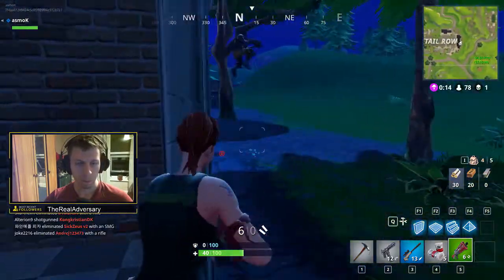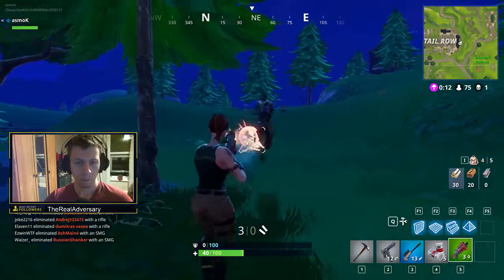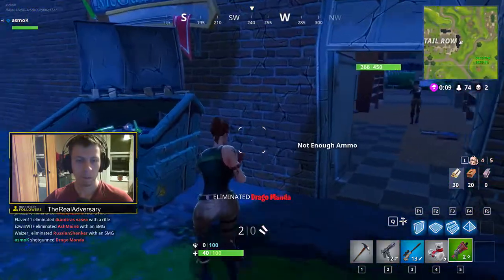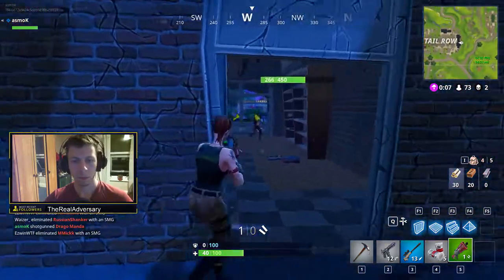NEW Fortnite Update 1.9 Highlights ft. Launch Pad - Nov 14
BATTLE ROYALE
WEAPONS

Default controller sensitivity settings have been adjusted.
In previous updates, scoped sensitivity was too slow, even at the highest setting. This has been improved in V.1.9 to allow for a wider sensitivity range.
Controller sensitivity settings have been adjusted to range from 1 through 10 instead of 0.0 through 1.0.
You’re sensitivities may feel different with this update. As much as we didn’t want to change your preferred settings, it was necessary in order to improve the scoped sensitivity issue that many players have reported.
A new “Reset to Default” option has been added to the “Game” menu.
Firing, jumping, reloading, etc will no longer cancel targeting mode.
GAMEPLAY

Introducing “Per Playlist Loot.”
Duo Playlist:  Medium Ammo stack increased from 10 to14.
Squad Playlist: Medium Ammo stack increased from 10 to 18.
This adjustment only applies to ammo found in Ammo Cans, Treasure Chests, and Supply Drops. Eventually this will be increased in Floor Loot as well.
Movement speed is reduced by 20% when using a harvesting tool.
It’s now possible to build in many grass-covered areas that previously would not allow it.
Players can now build inside of shallow bodies of water such as Loot Lake.
Consumables will now appropriately fill to max item limit when picking up stacks of the same item.
Supply Drop health bar has been tweaked to reduce screen clutter.
Bug Fixes
Players who are in the Down But Not Out (DBNO) state no longer pick up resources and ammo automatically.
Fixed an issue which caused DBNO players to be eliminated if another teammate leaves the match even though another teammate is still alive.
You can no longer revive DBNO players through closed doors.
Fixed a bug which caused all hit effects to appear on the central point of a player.
You can now open and close doors while in build mode.
Players will no longer switch building pieces if they change material while targeting a structure. (Combat Pro controller configuration)
You will no longer automatically pick up resources if you have reached 999 resources of that type.
Damage numbers no longer overlap when damaging an enemy with a Sniper Rifle.
Clarified messaging notification that appears when a player is unable to loot during the reload animation.
PERFORMANCE

Loading times have been improved.
Optimized visibility checks for objects to improve overall frame rate.
Improved performance when rendering shadows
Reduced lag spikes caused by server hitches.
Reduced in-game hitches by preloading additional assets in the matchmaking lobby instead of mid-match.
Fixed an issue that could cause the server to stall temporarily, resulting in rubber-banding.
SPECTATING

Bug Fixes

Storm effects are now visible while spectating a player that is outside the safe zone.
UI

Bug Fixes

The correct item slot will now be highlighted when switching between separate stacks of grenades.
Adjusted the Leaderboard page so the countdown timer is no longer clipping into the leaderboard.
Fixed a bug that resulted in a single consumed shield potion visually appearing as 100 points of shield.
The inventory menu no longer opens automatically when accesing the trap menu.
The “Combat Pro” controller config icons are now displayed correctly on the combat quickbar.
It is no longer possible to cancel matchmaking while trying to close the news window.
Upon leaving a match, the popup message no longer states: "Return to home base."
The “A Problem Occurred” message will no longer popup after each match has ended.
Fixed an issue which caused voice chat settings to not save properly.
The revive icon no longer turns red when another teammate is knocked into the DBNO state.
Moved the FPS display off the minimap when the “Show FPS” option is enabled on PC or Mac.
The “Code of Conduct” button links to the appropriately localized version of the CoC.
WORLD

Trees are now animated on PS4 and Xbox One.
Added stairs to the Tomato Town tunnel that lead up to the top of the hill.
Swapped a few small shacks out for larger ruined houses on the west side of the island.
Adjusted the cliffs near the Risky River bridges.
We wanted to incentivize players to use the bridges a bit more.
Bug Fixes

You can no longer break the boats in Loot Lake by building on top of them.
Breaking these boats would cause the treasure chests in them to be destroyed.
Fixed various LOD issues.